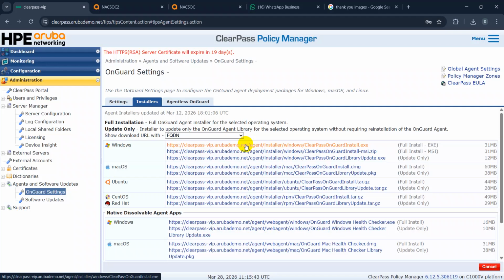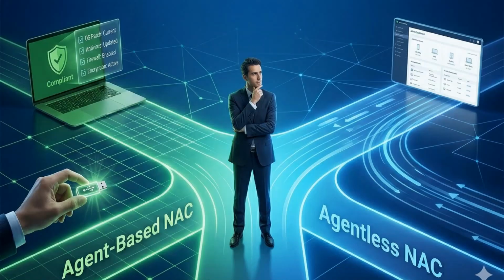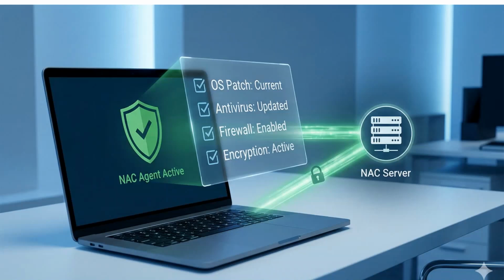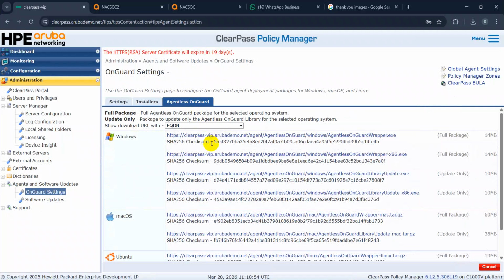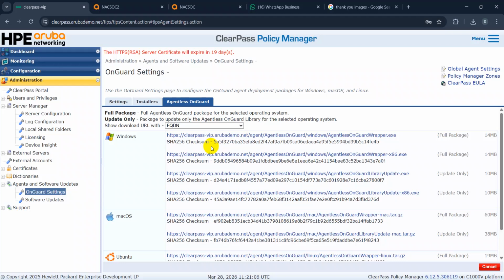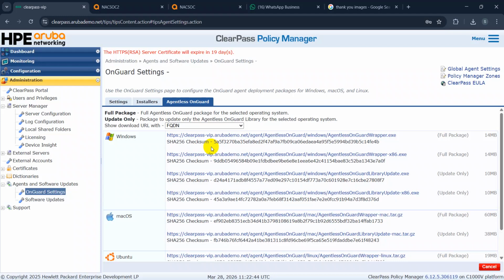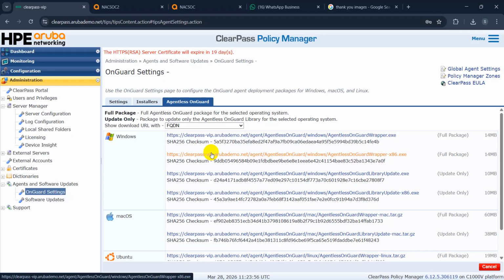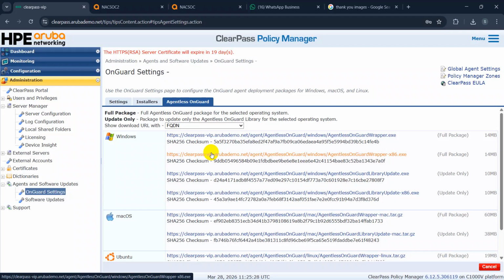Aruba ClearPass OnGuard Configuration & NAC Concepts Explained | NACSOC Channel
Aruba ClearPass OnGuard Agent vs Agentless NAC | Full Configuration Guide (Windows, macOS, Linux)
OnGuard Agent Deployment CPPM | Agent-Based vs Agentless NAC Explained 🔥
ClearPass OnGuard Setup Step-by-Step | Windows, macOS, Linux + NAC Concepts
Agent vs Agentless NAC Explained | Aruba ClearPass OnGuard Full Demo 🚀
Aruba ClearPass OnGuard Configuration + NAC Types Explained (Real Lab)

In this video, we will deep dive into Aruba ClearPass OnGuard settings and learn how to configure OnGuard Agent deployment for:

Windows Devices
macOS Systems
Linux Endpoints

We also explain the difference between Agent-Based NAC and Agentless NAC, which is one of the most important concepts for NAC engineers and interview preparation.

📌 Topics Covered

✅ What is Aruba ClearPass OnGuard
✅ OnGuard Agent Deployment (Windows, macOS, Linux)
✅ Persistent vs Dissolvable Agent
✅ Health Check Policies (Antivirus, Firewall, Patch Level)
✅ Agent-Based NAC vs Agentless NAC (Full Comparison)
✅ Real-time Monitoring & Enforcement
✅ Live Lab Scenario Explanation

⚖️ Agent-Based NAC vs Agentless NAC

🔹 Agent-Based NAC (OnGuard Agent)

Installed on endpoint
Deep posture check (AV, Firewall, Services)
Continuous monitoring
Best for enterprise security

🔹 Agentless NAC

Uses web/scan-based posture
Limited checks
Easy for guest/BYOD users

If you are preparing for:

Aruba ClearPass Interview (L2/L3)
NAC Engineer Role
Network Security Certification

Then this video will give you real-world knowledge + configuration clarity